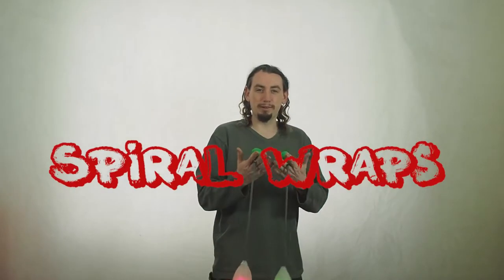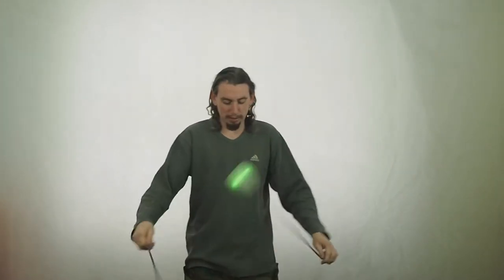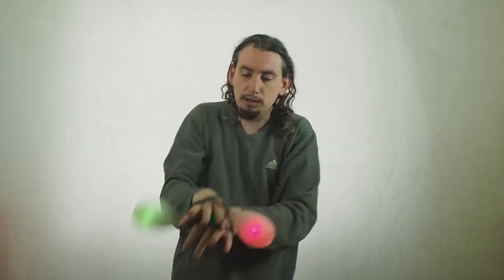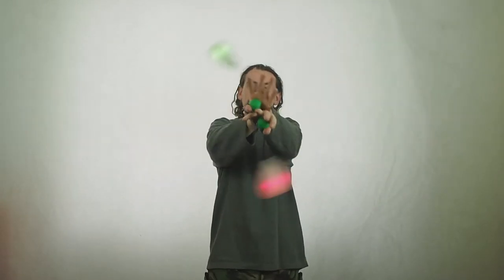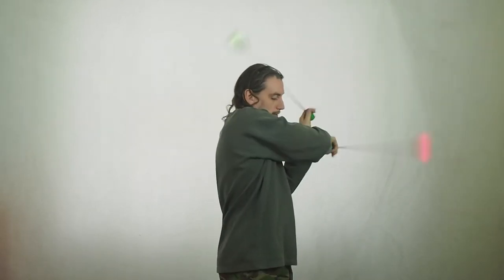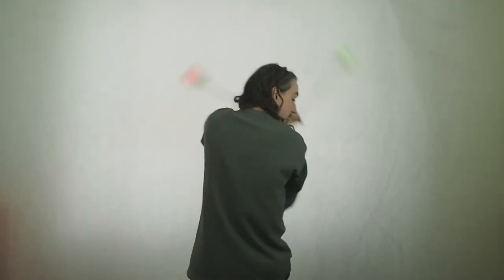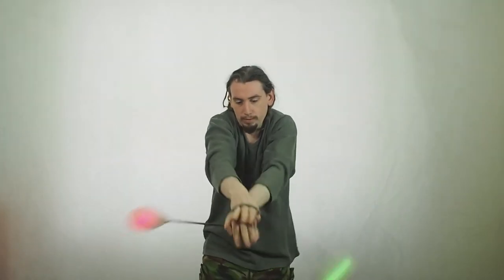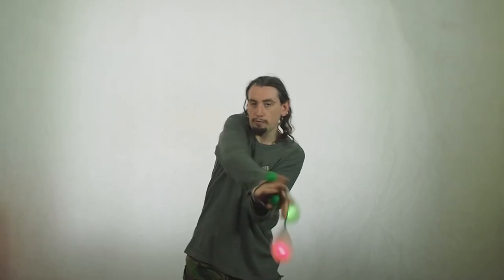Spiral Wrap tutorial with Vampyro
Vampyro of Pyrodancers shows you how to do a poi move. This one is called a spiral wrap.